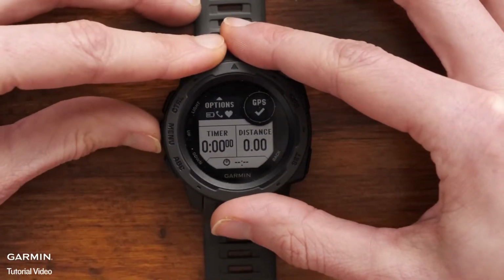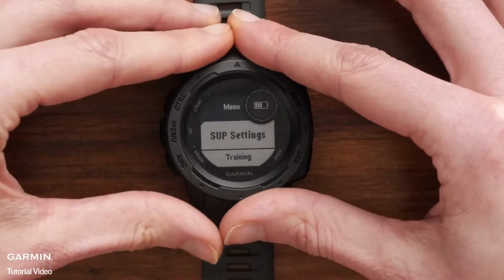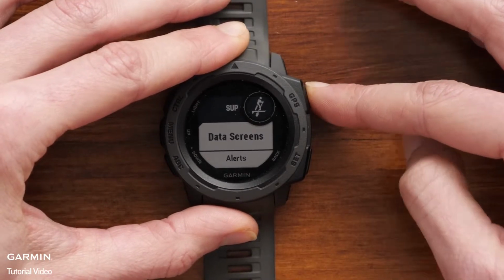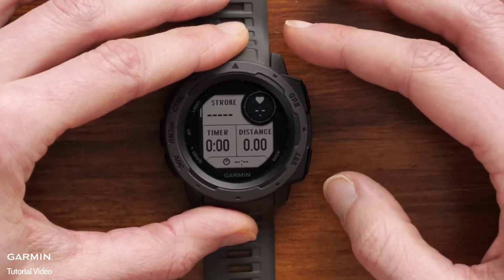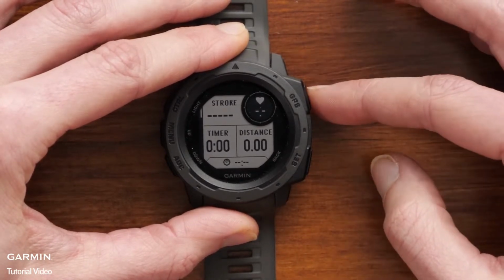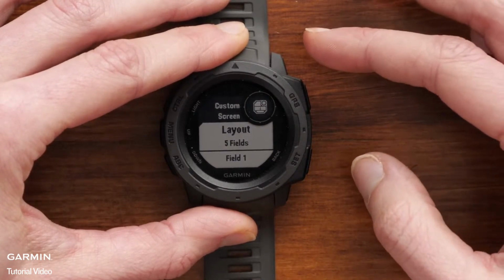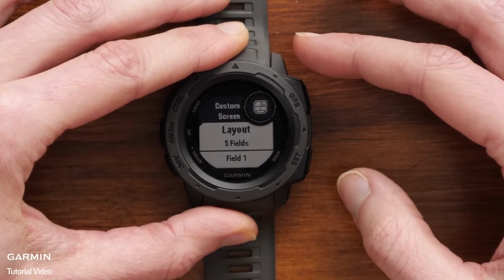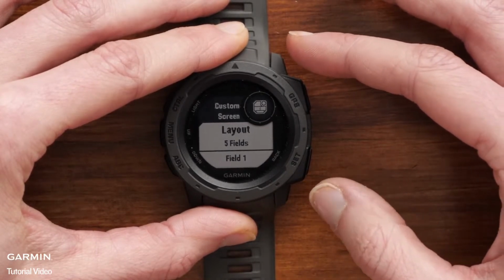Tutorial - Customizing Instinct Data Fields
Learn how to set up and customize the activity data fields on your Garmin Instinct watch